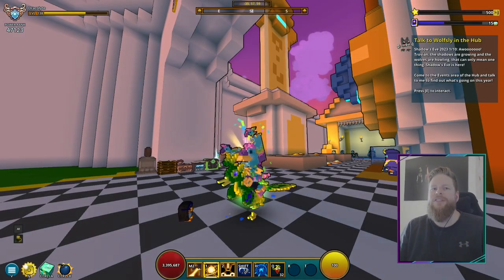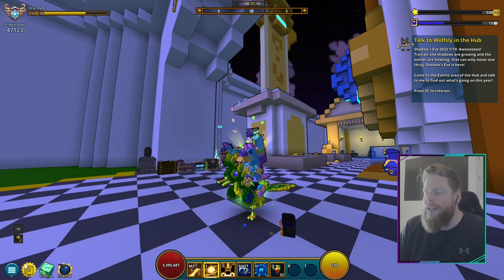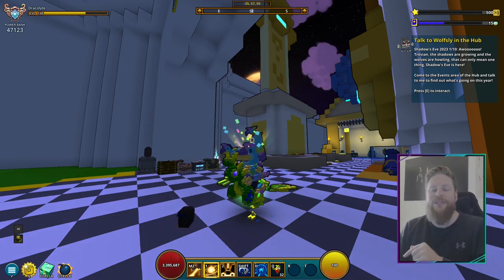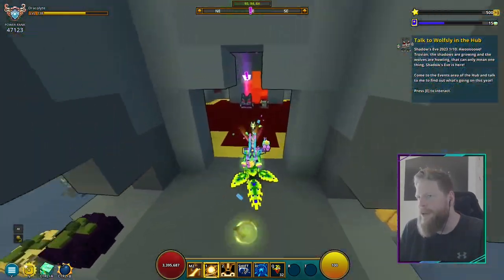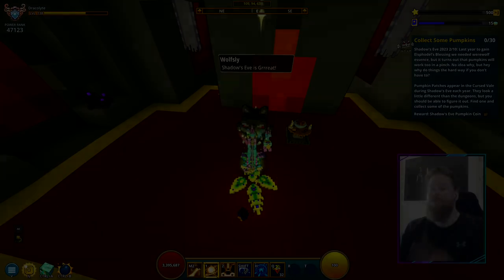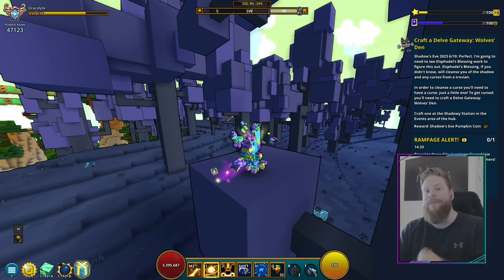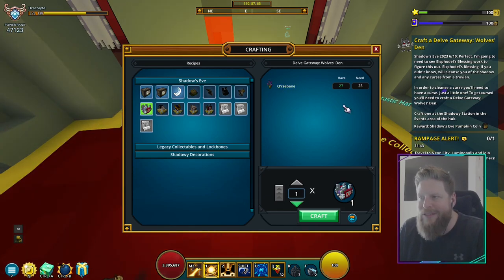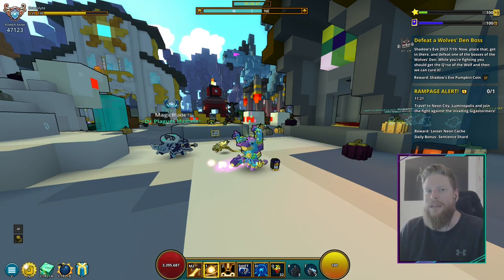TROVE | HOW TO COMPLETE SHADOW's EVE 2023! | Full Halloween Guide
0:00​​ Intro
1:59 Step 1: Talk to Wolfsly in the Hub
2:42 Step 2: Collect Some Pumpkins
4:16 Step 3: Complete a Pumpkin Patch Dungeon
5:51 Step 4: Complete Pumpkin Dungeons
7:40 Step 5: Collect Some Q’rsbane
9:07 Step 6: Craft a Delve Gateway: Wolves’ Den
9:55 Step 7: Defeat a Wolves’ Den Boss
12:27 Step 8: Craft Elsphodel’s Blessing
13:38 Step 9: Complete Shadow's Eve Dailies
18:07 Step 10: Craft the Daily Headless Cache